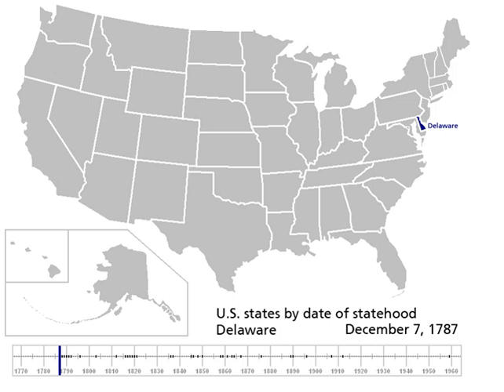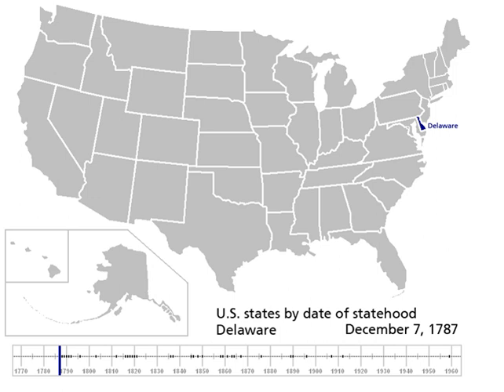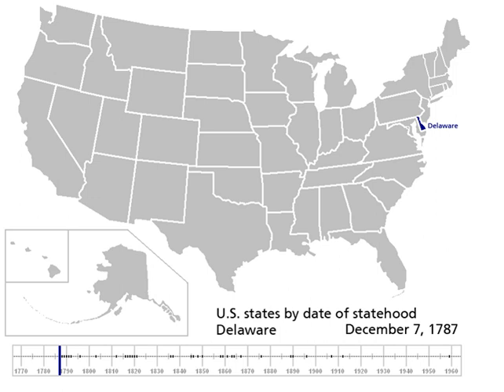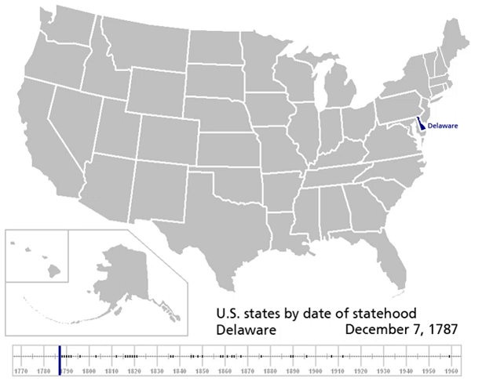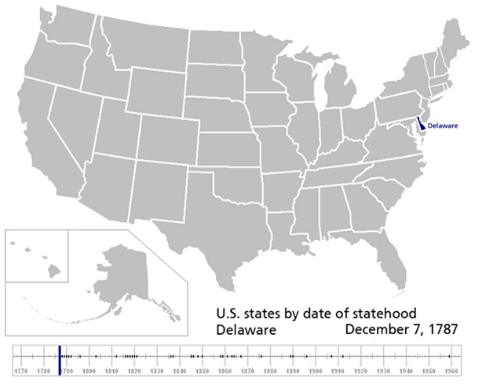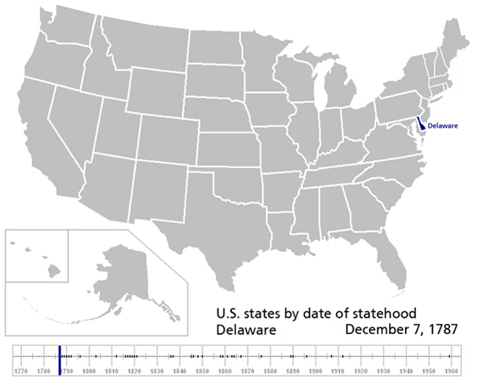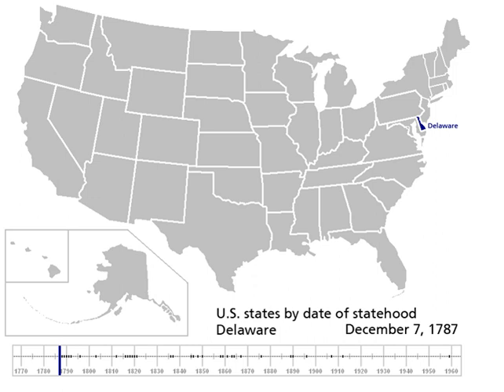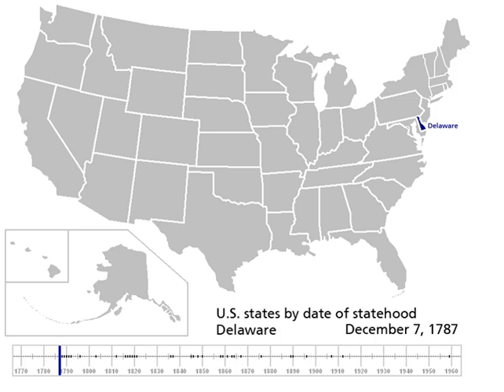Admission to the Union | Wikipedia audio article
This is an audio version of the Wikipedia Article:
Admission to the Union

- Socrates

SUMMARY
The Admission to the Union Clause of the United States Constitution, often called the New States Clause, found at Article IV, Section 3, Clause 1, authorizes the Congress to admit new states into the United States beyond the thirteen already in existence at the time the Constitution went into effect.
The Constitution went into effect on June 21, 1788, after ratification by 9 of the 13 states, and the federal government began operations under it on March 4, 1789. Since then, 37 additional states have been admitted into the Union. Each new state has been admitted on an equal footing with those already in existence.Of the 37 states admitted to the Union by Congress, all but six have been established within an existing U.S. organized incorporated territory. A state so created might encompass all or a portion of a territory. When the people of a territory or a region thereof would make their desire for statehood known to the federal government, in most cases Congress passed an enabling act authorizing the people of that territory or region to frame a proposed state constitution as a step toward admission to the Union. Although the use of an enabling act was a common historic practice, a number of states were admitted to the Union without one.
In many instances, an enabling act would detail the mechanism by which the territory would be admitted as a state following ratification of their constitution and election of state officers. Although the use of such an act is a traditional historic practice, a number of territories have drafted constitutions for submission to Congress absent an enabling act and were subsequently admitted. The broad outline for this process was established by the Land Ordinance of 1784 and the 1787 Northwest Ordinance, both of which predate the present U.S. Constitution.
The Admission to the Union Clause also forbids the creation of new states from parts of existing states without the consent of both the affected states and Congress. The primary intent of this caveat was to give Eastern states that still had western land claims (there were four at that time) a veto over whether their western counties could become states. This clause has served the same function since, each time a proposal to partition an existing state or states has arisen.